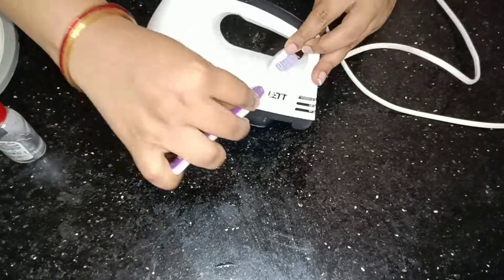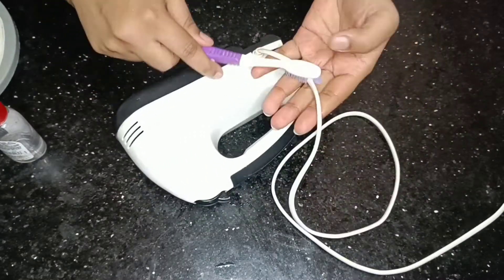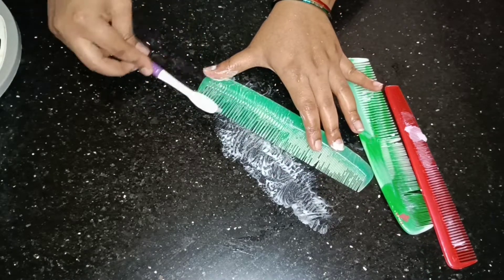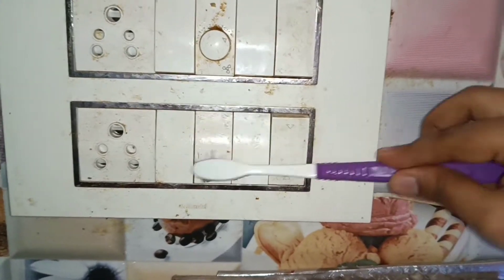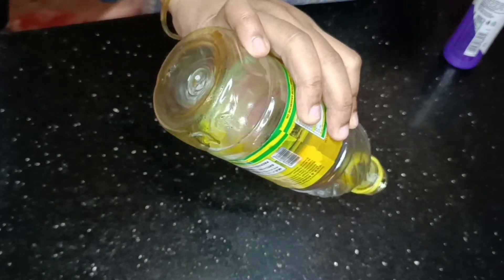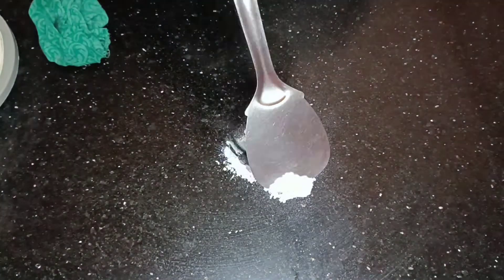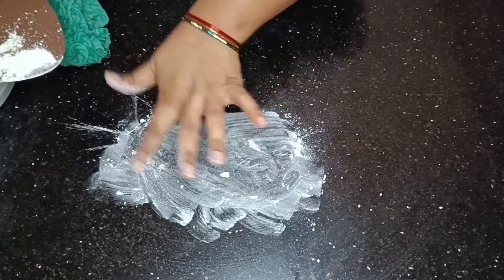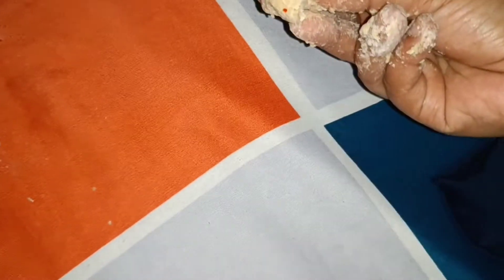kitchentips ఈ టిప్స్ తెలియక ఇన్నాళ్లు ఎంత ఇబ్బంది పడ్డాము|| how to clean switch boards